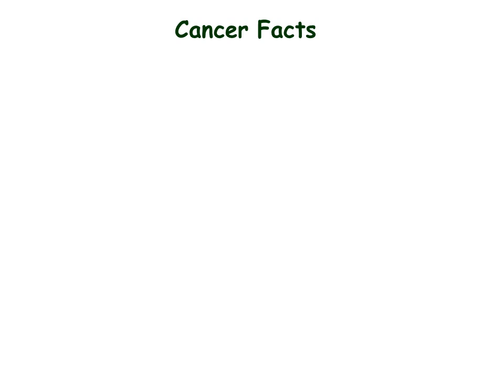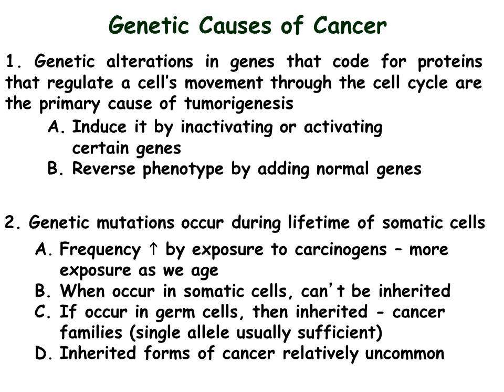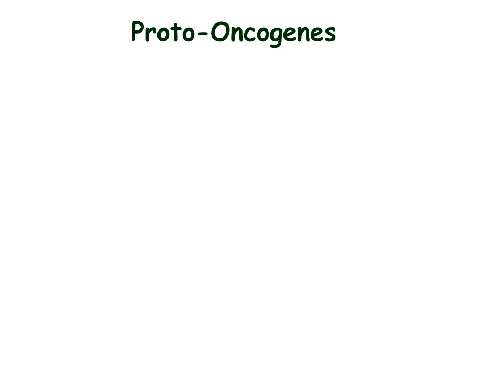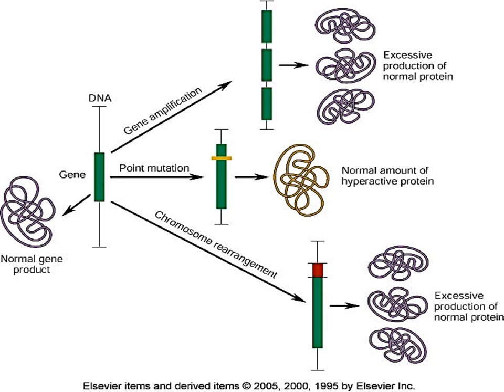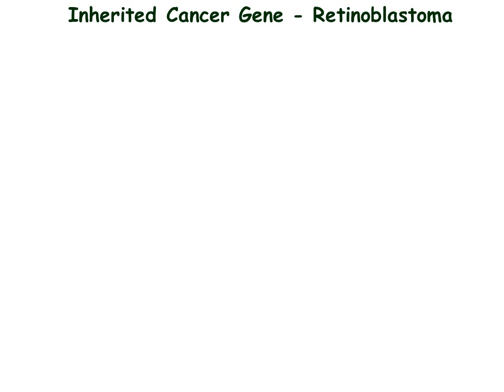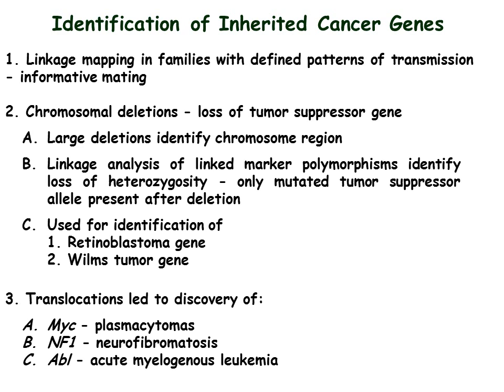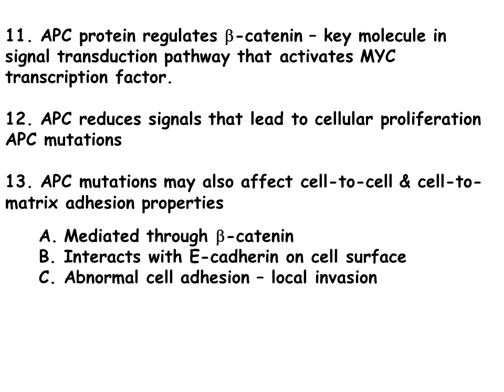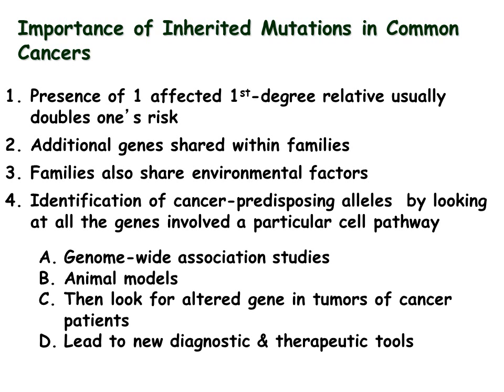DNP 925 Chapter 8